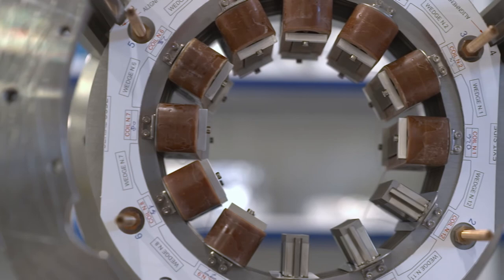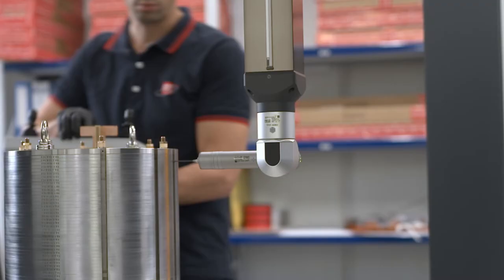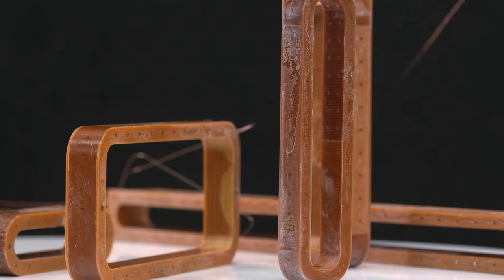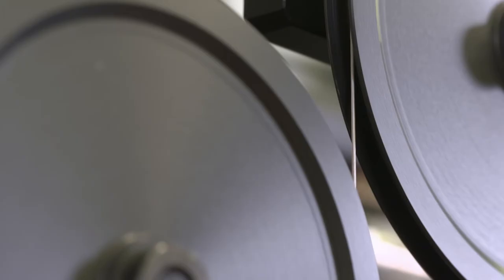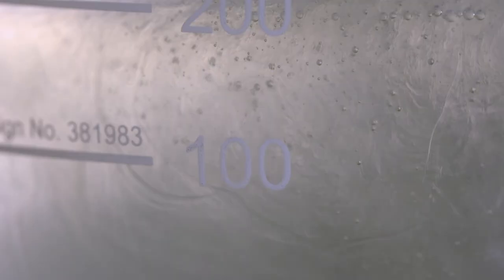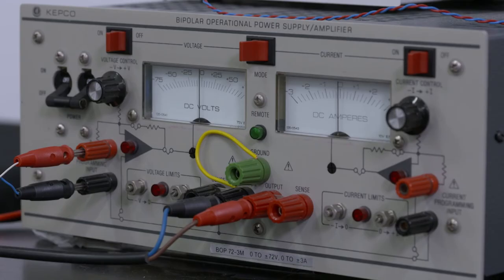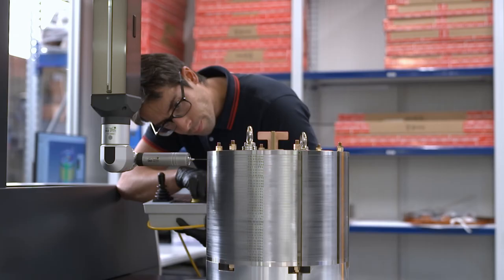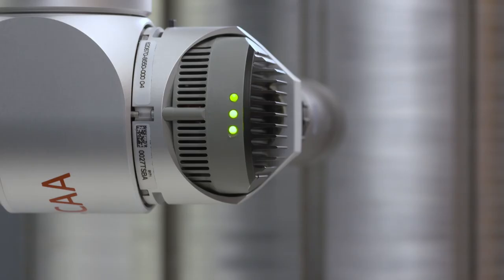Video industriale Saes Rial Vacuum magneti superconduttori acceleratore particelle Cern Ginevra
Video industriale Saes Rial Vacuum  prototipi  magneti superconduttori  acceleratore particelle Cern Ginevra Hi Lumi
Giuseppe Galliano Studio: produzione video aziendali e istituzionali

Saes Rial Vacuum produce 54 magneti correttori per il progetto Hi-Lumi al CERN di Ginevra per aumentare la luminosità dell’acceleratore LHC (acceleratore che ha scoperto il bosone vettore intermedio).
lavorazioni meccaniche di precisione, bobine superconduttive , magneti correttori per l'aggiornamento ad alta luminosità, magneti, wearesaesgroup,LHC,magnets, vacuumtechnology, vacuumpumps , vacuum technology, vacuum pumps , corrector magnets for the High Luminosity upgrade of LHC at CERN, lhc particle accelerator, particle accelerator